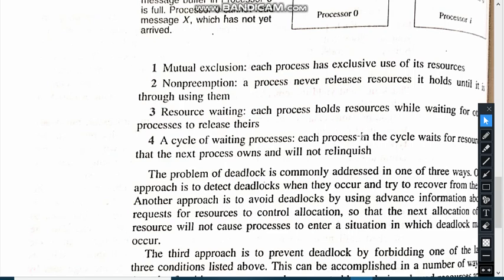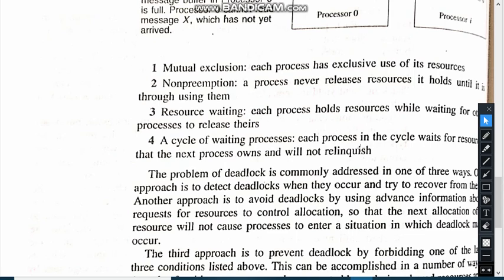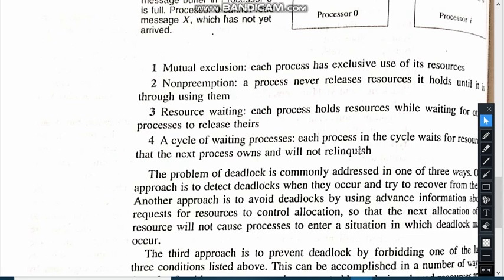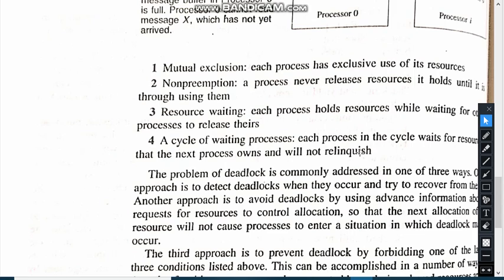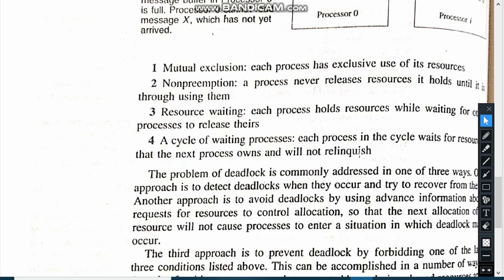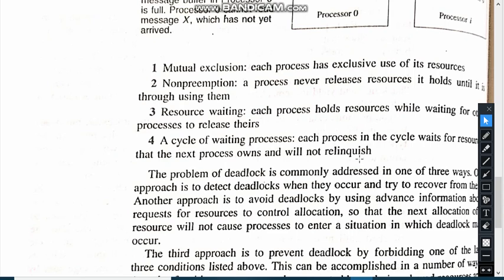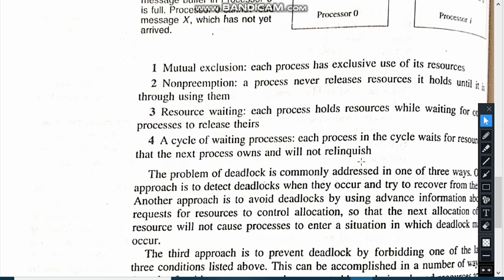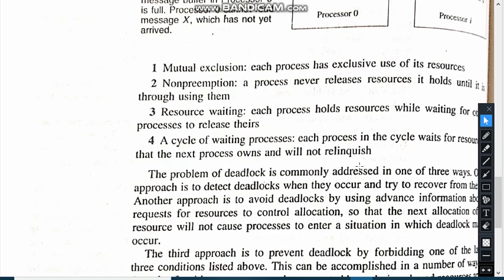PC 2 11 2